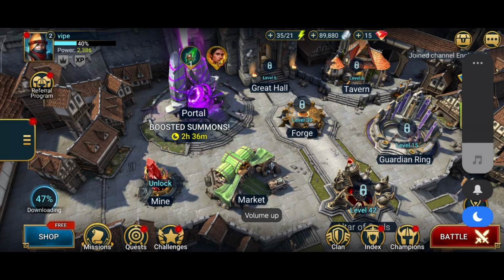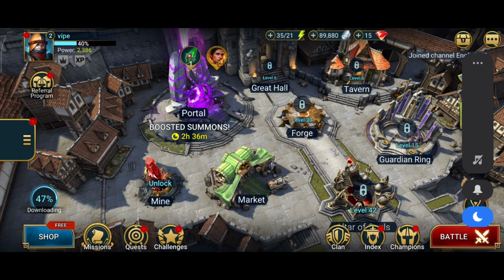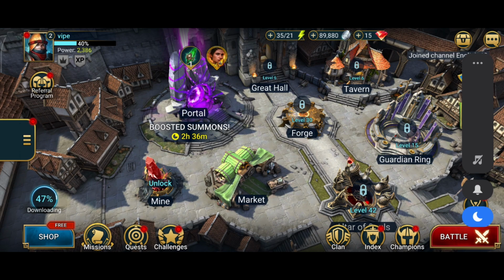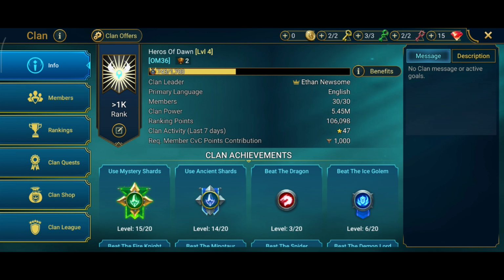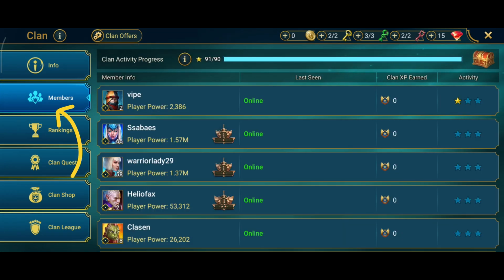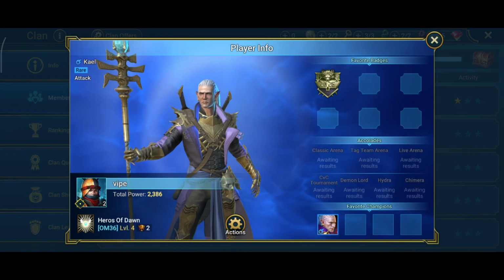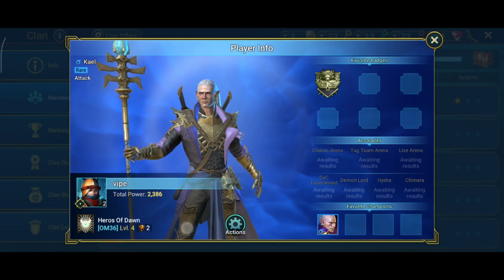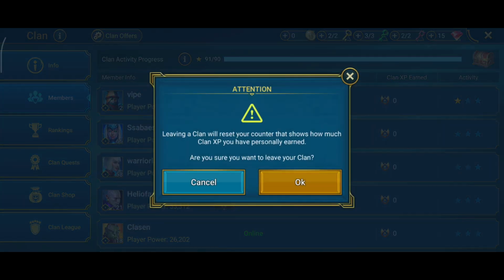How to Leave a Clan in RAID: Shadow Legends 2026?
Learn how to leave a clan in RAID: Shadow Legends safely and easily. This step-by-step tutorial shows you where to navigate in your clan settings, confirm your decision, and exit the clan while understanding any impact on rewards or participation. Manage your alliances effectively and join a new clan when ready.